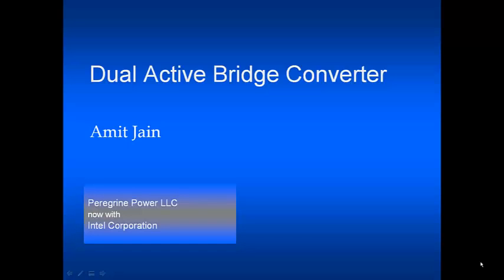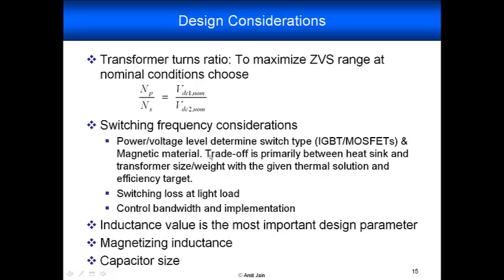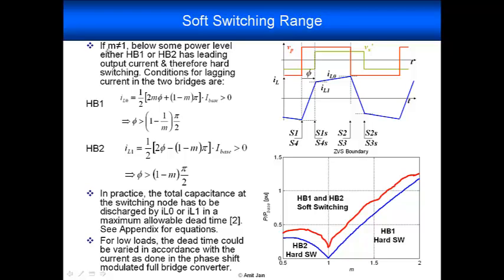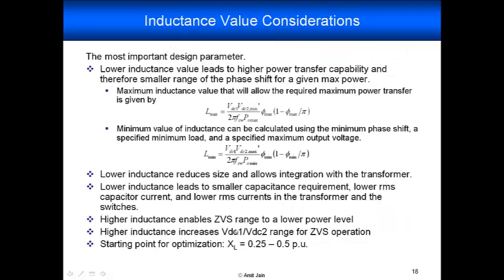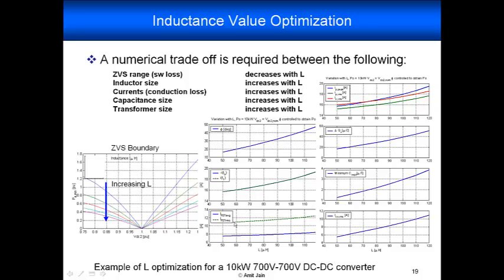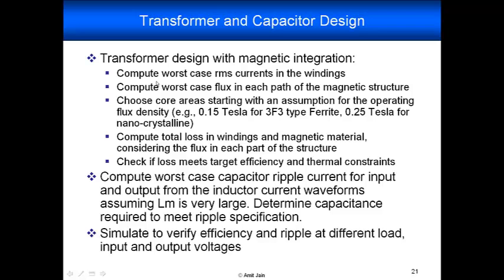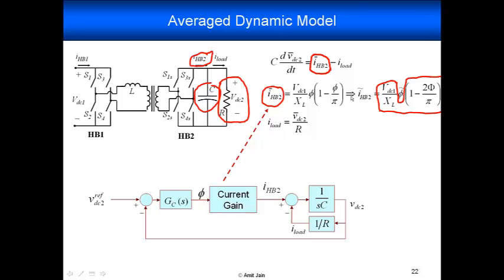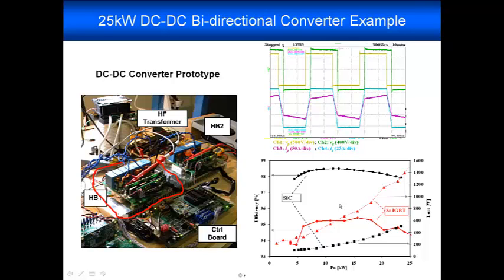DAB Design & Optimization: ZVS Range, fs, Inductance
Design trade-offs for maximizing ZVS across bus/load variation. Covers turns-ratio selection, switching frequency choice, and series inductance sizing. Shows how magnetizing inductance extends light-load ZVS and summarizes component (transformer, capacitor) and control/compensator design touchpoints.